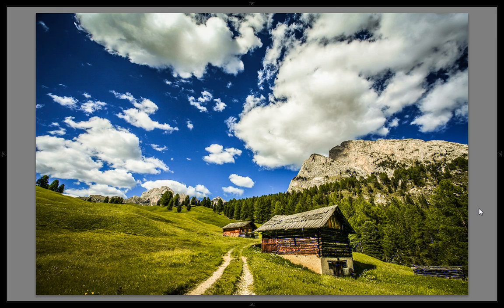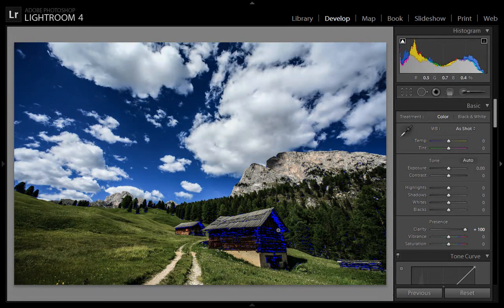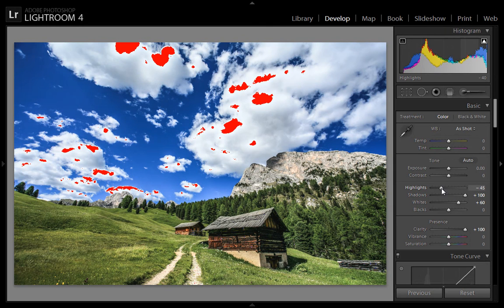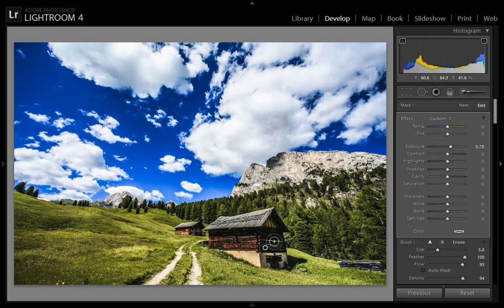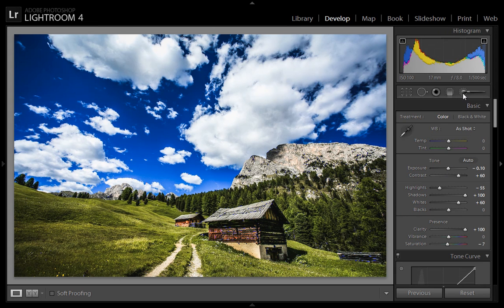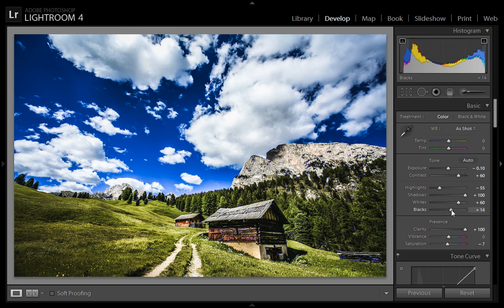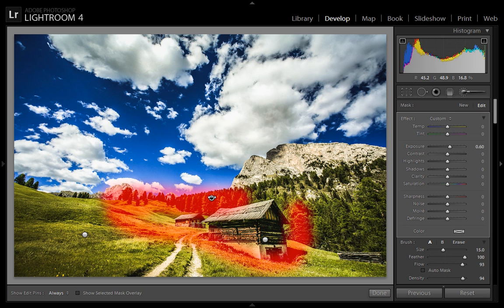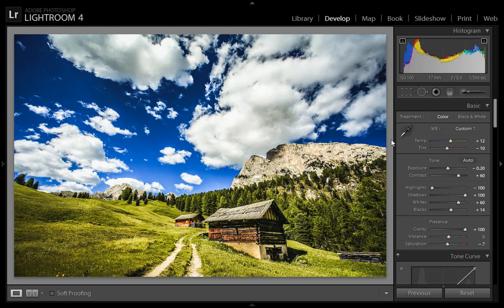Adobe Lightroom Tutorial : Landscape Picture Editing in Seconds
Landscape Picture edting. in this video we will learn about the editing of landscape images in few seconds. this is a great video ever.